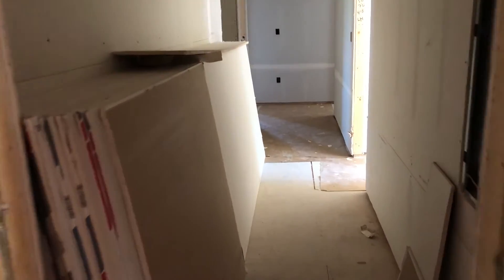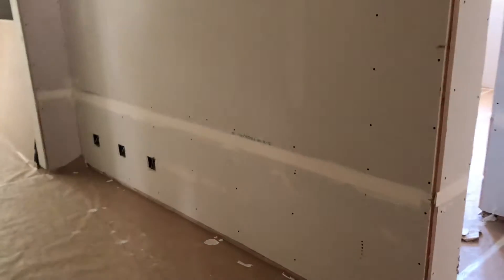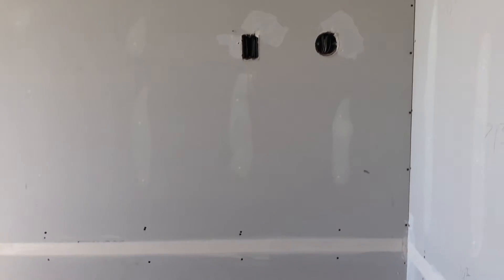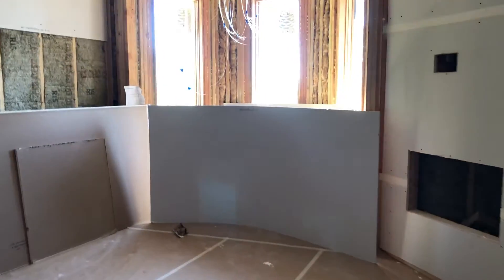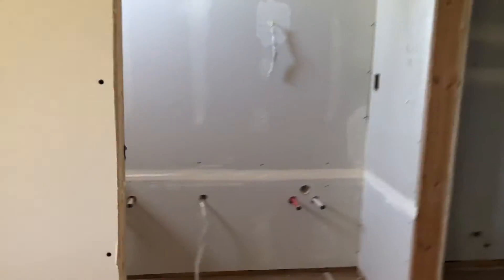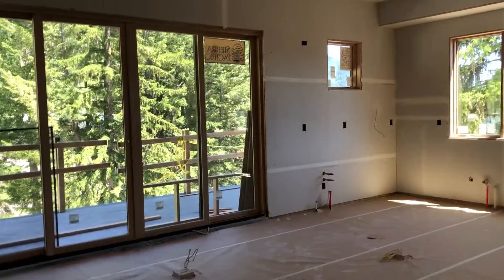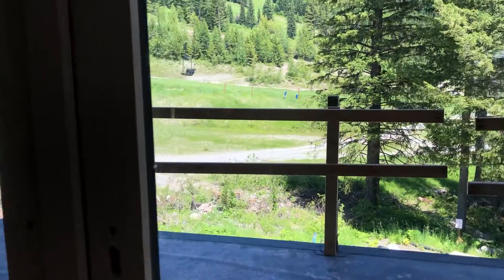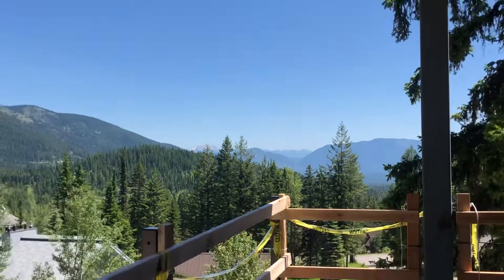Snow Bear Chalets- Chalet 6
Chalet 6 at Snow Bear Chalets is a large three-bedroom, two and a half bath vacation rental with spectacular views of the slopes of Whitefish Mountain Resort and the snow-capped mountains by Glacier National Park. It sleeps 8 in three king-sized beds and two twins.

This video was shot 7/11/20 during construction. Completion is scheduled for mid-November so book your ski holiday now for the 2020/2021 ski season! We welcome you to come to stay with us!